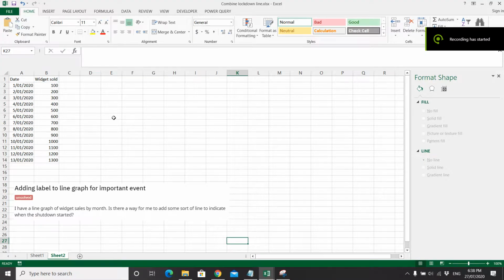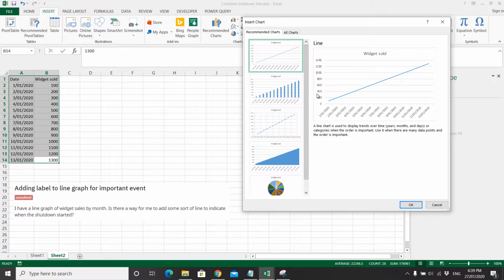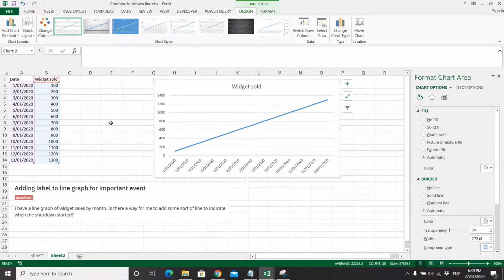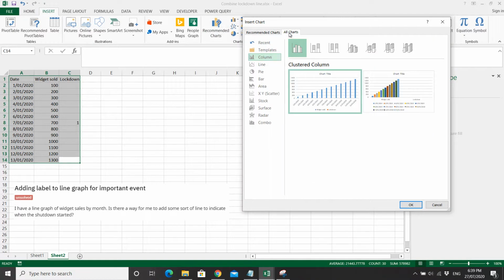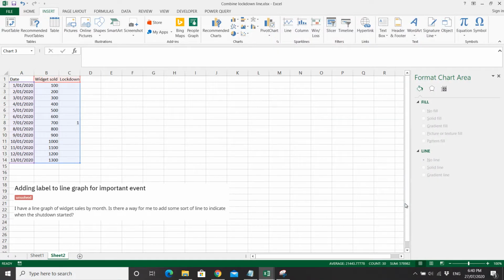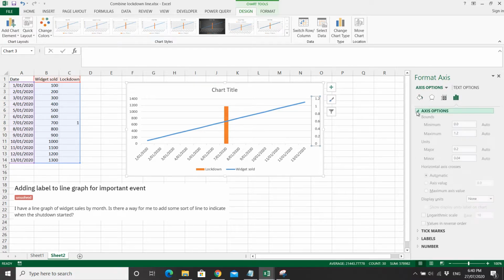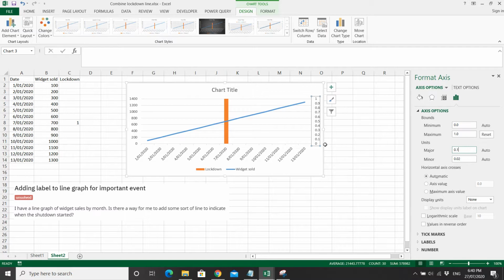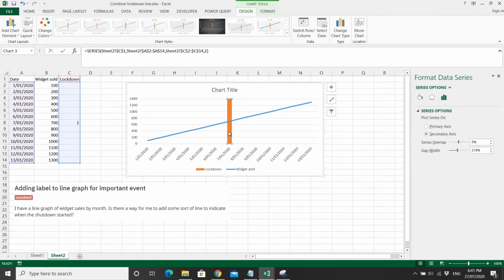Excel - How to hack and insert Covid 19/corona virus lockdown time indicator into line chart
How to hack and insert Covid 19/corona virus lockdown time indicator into line chart in Excel